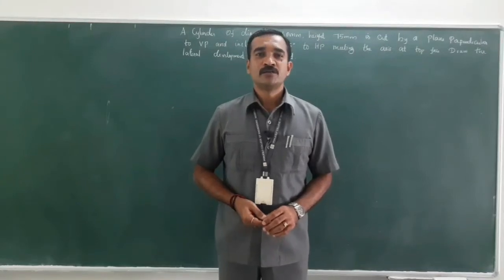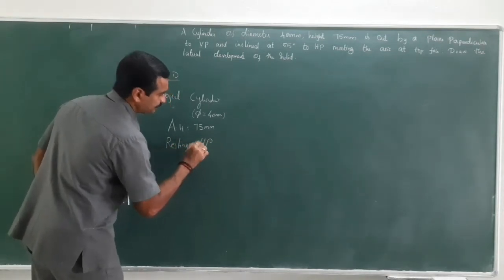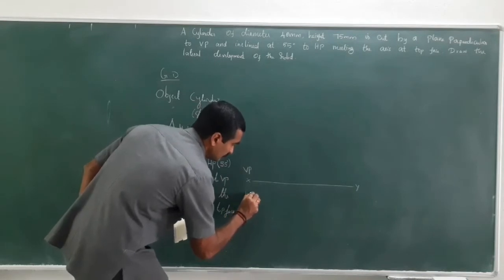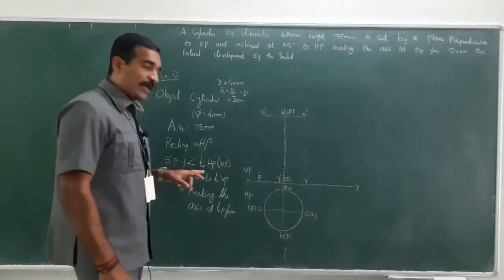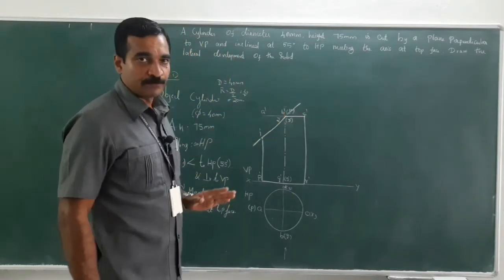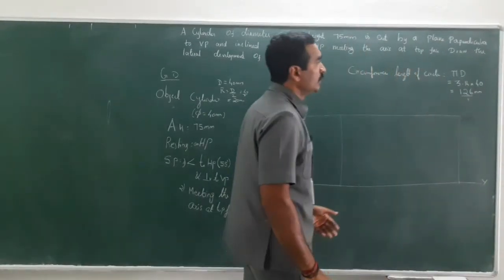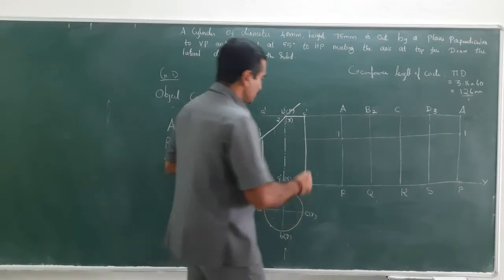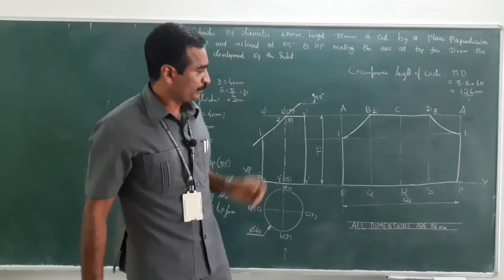Development of Surfaces | Problem - 2 | Unit - 4